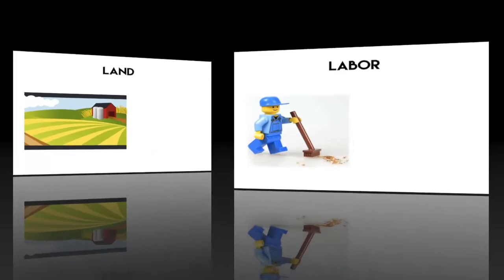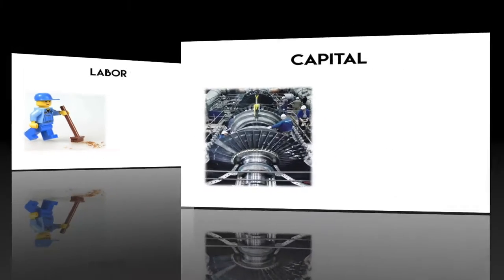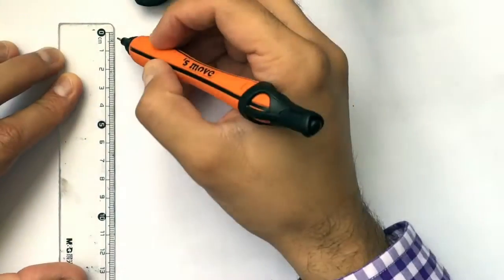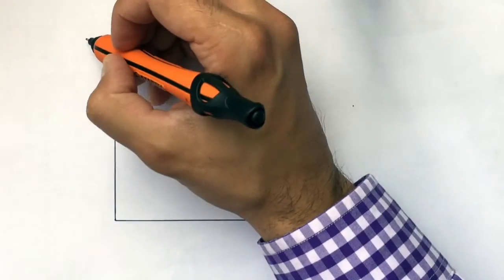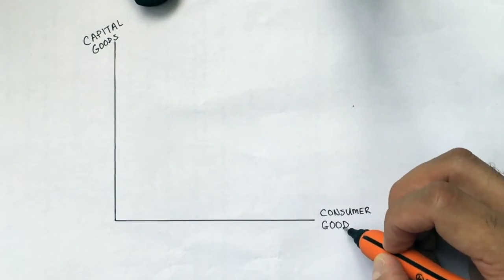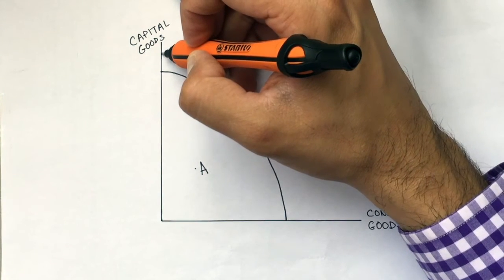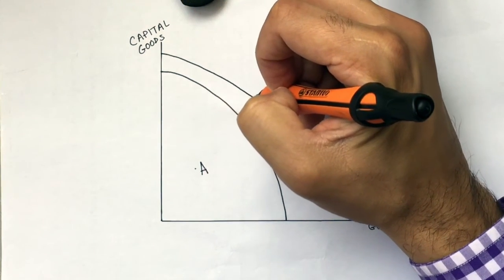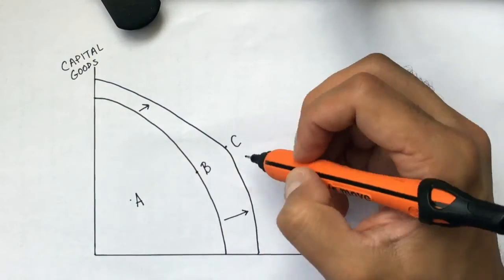Shifting the Production Possibilities Curve (PPC)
In this video we'll examine what causes the PPC to shift, why it shifts and how you should draw the diagram.

Access 's free comprehensive notes on the production possibilities curve